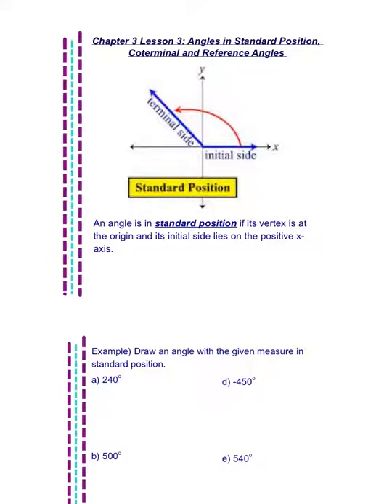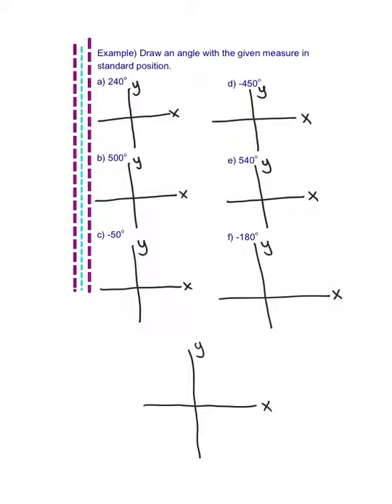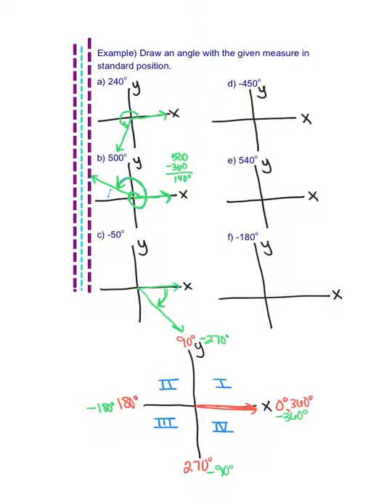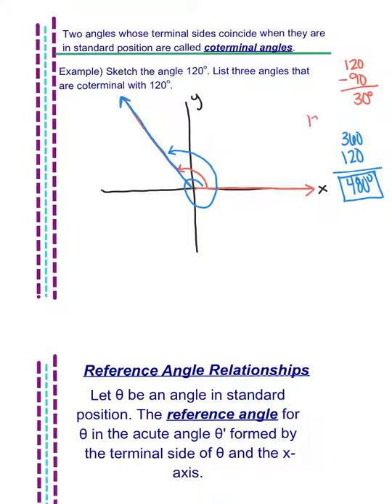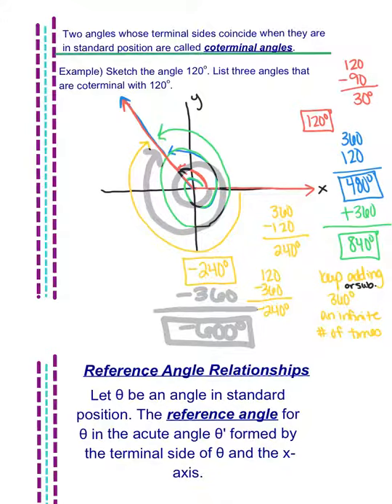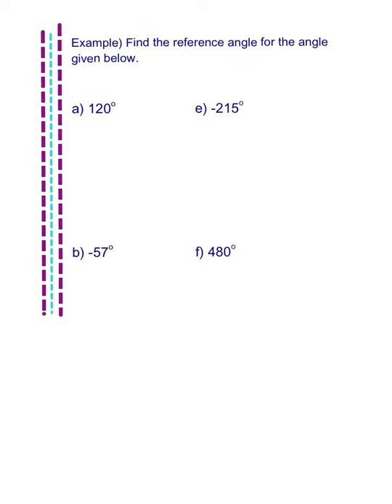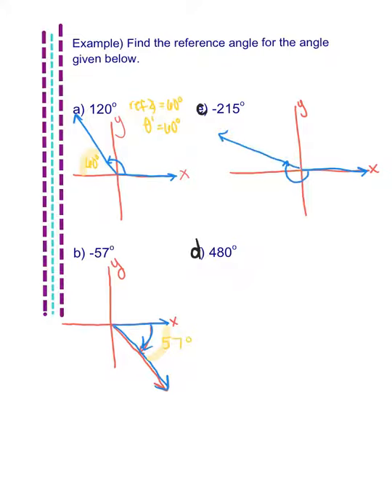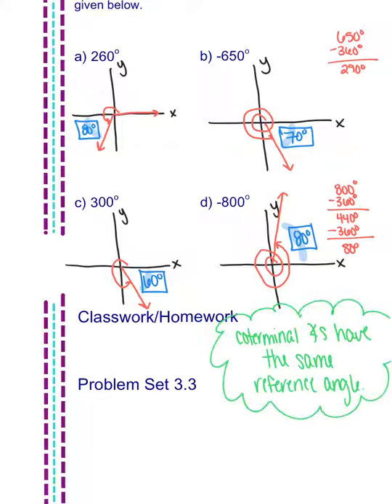3.3: Angles in Standard Position, Coterminal and Reference Angles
In this lesson you will learn how to plot angles in standard position. You will also learn how to determine coterminal angles and references angles.